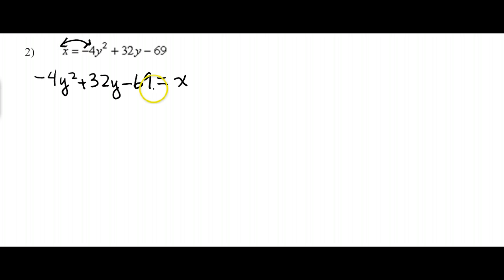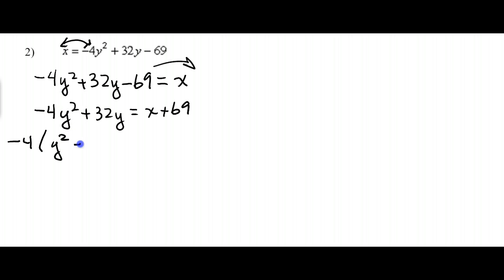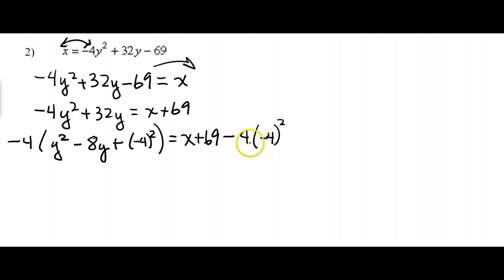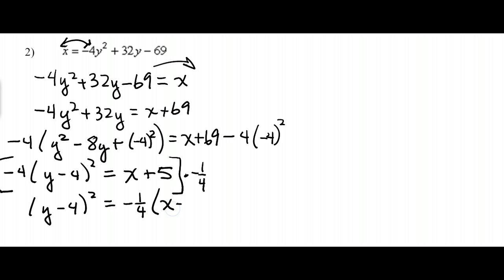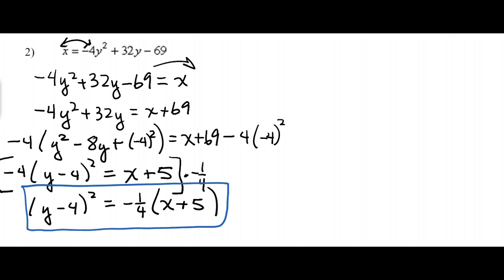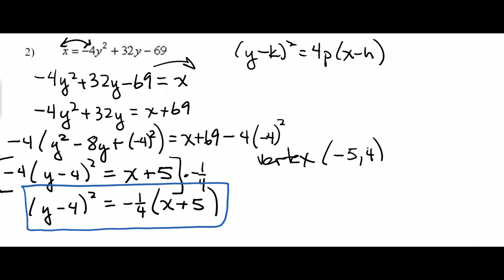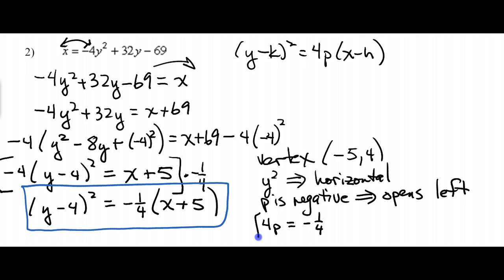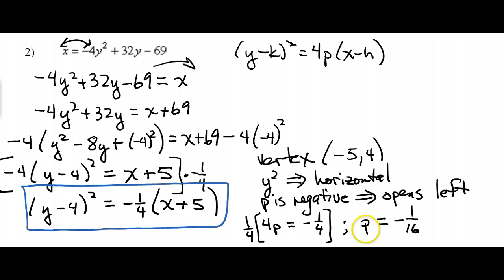Parabolas Video #2 - Example 2